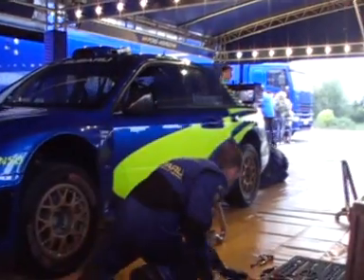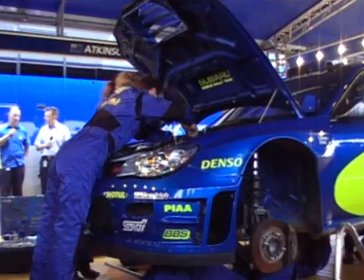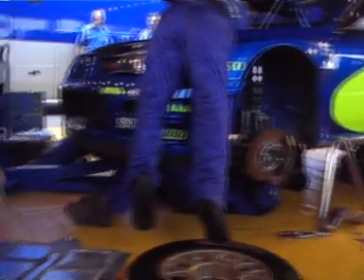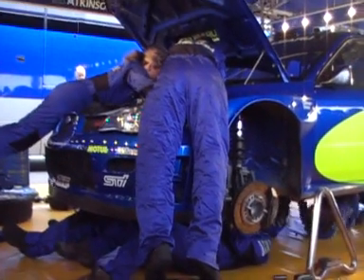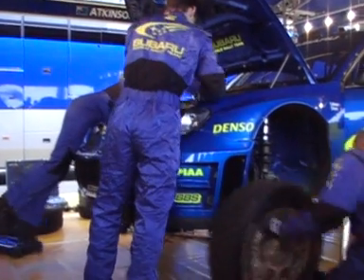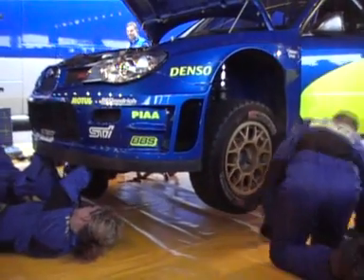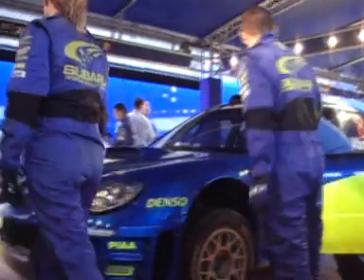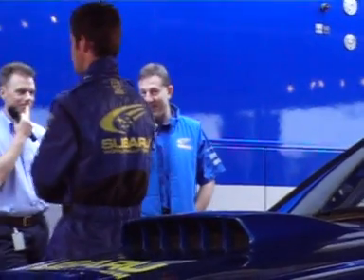Prodrive Open Day - Subaru WRC Gearbox Change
Taken from the Prodrive open day, this was a test to see how fast they could change a gearbox on a world rally car